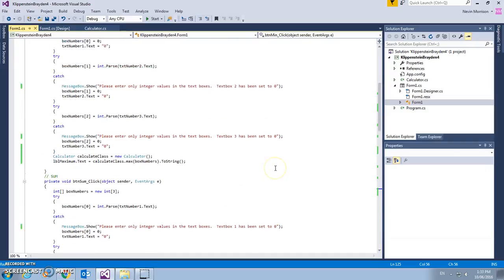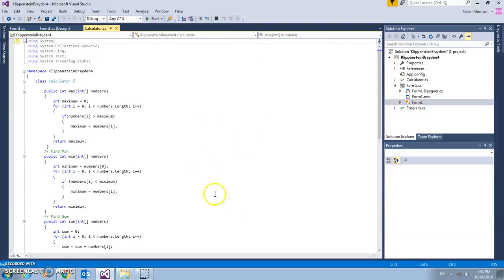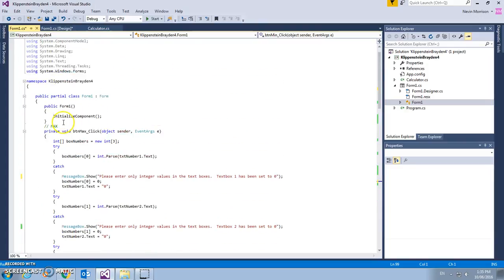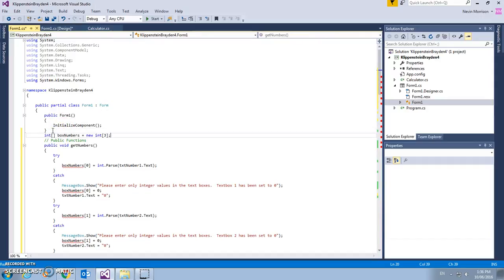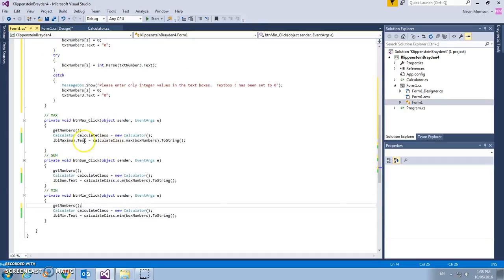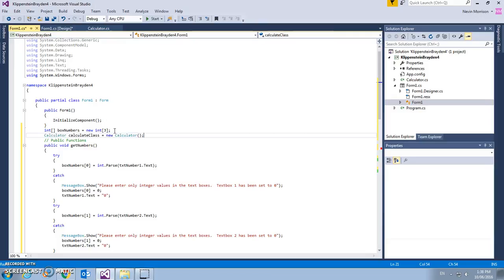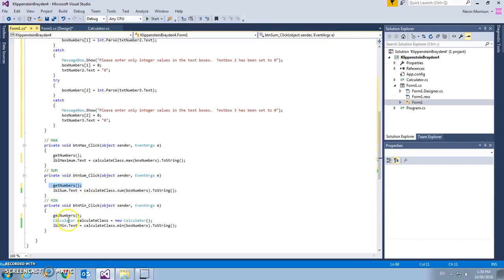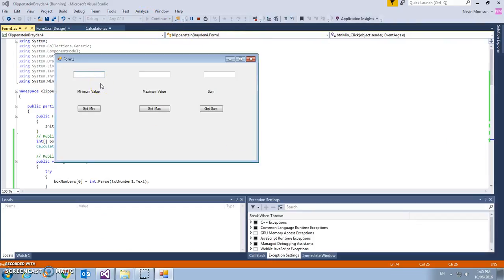Code Cleanup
Code Cleanup in C#